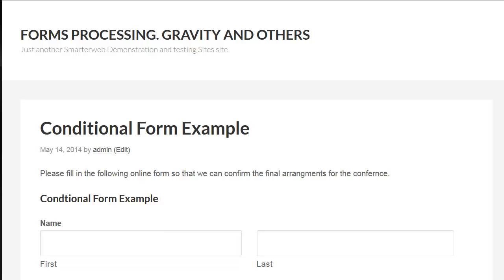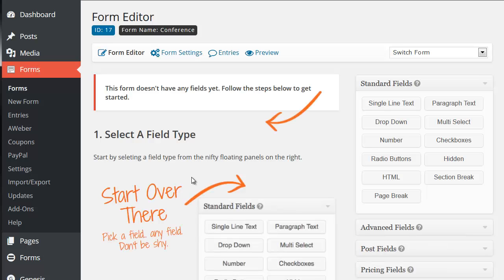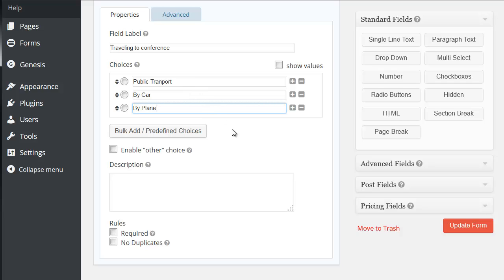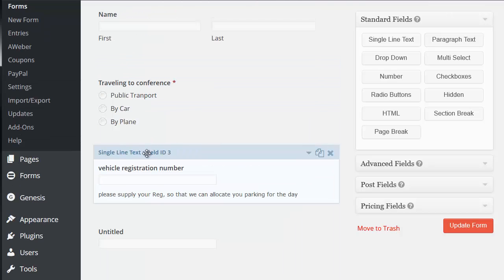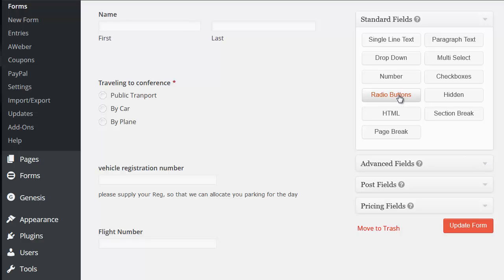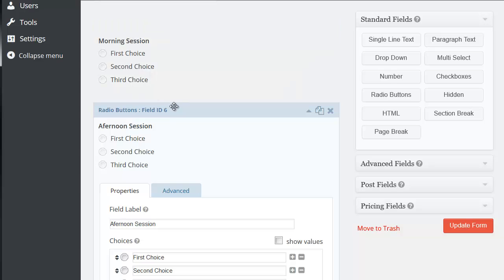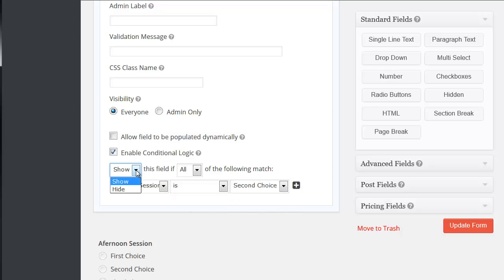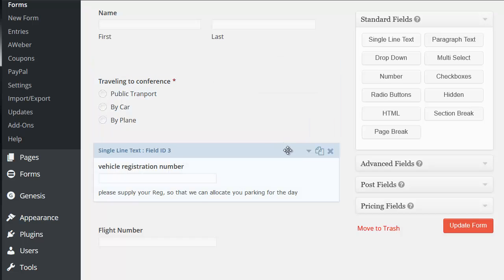gravity forms example of conditional fields